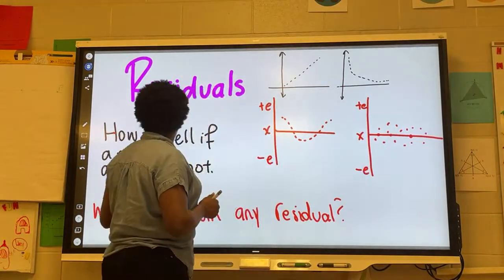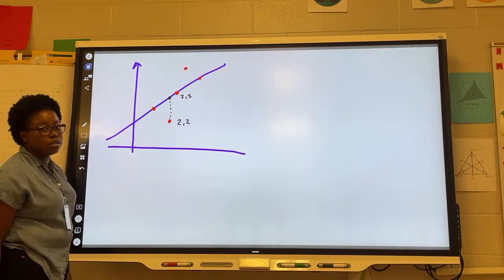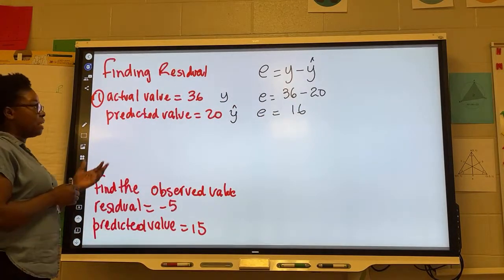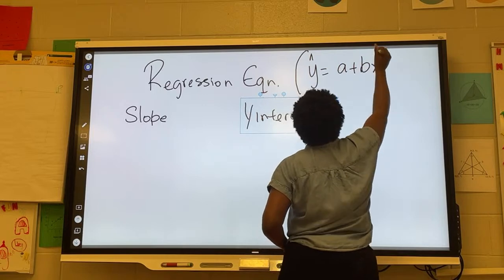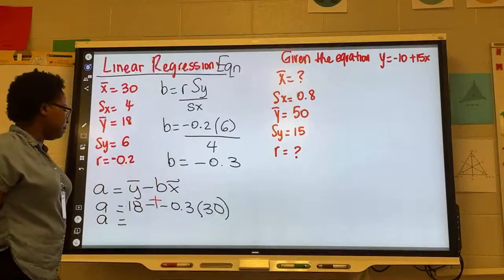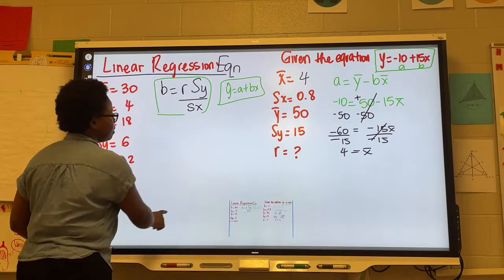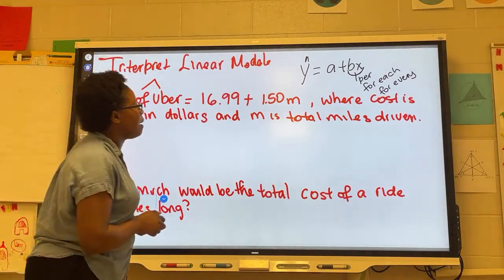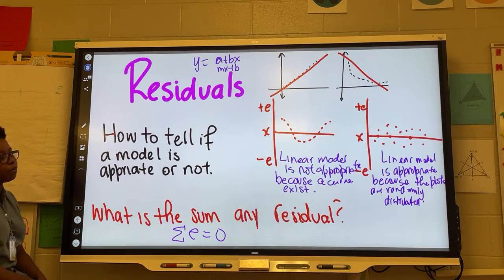Regression equation and linear model